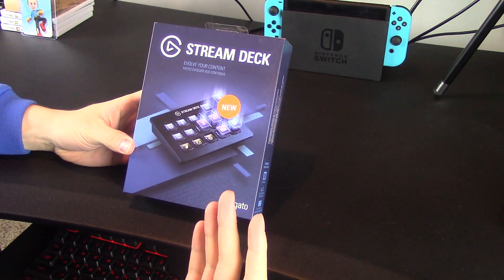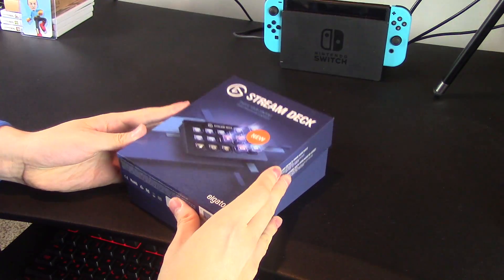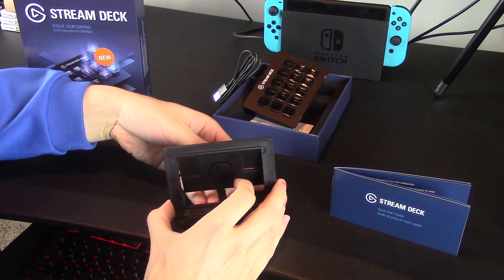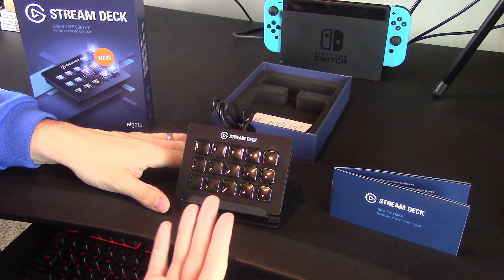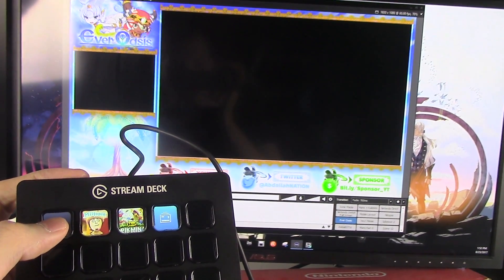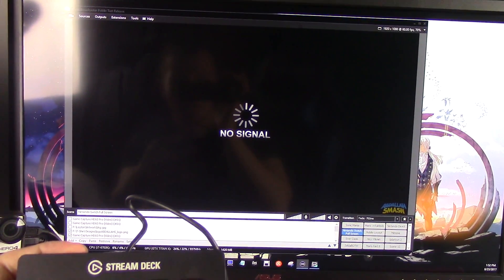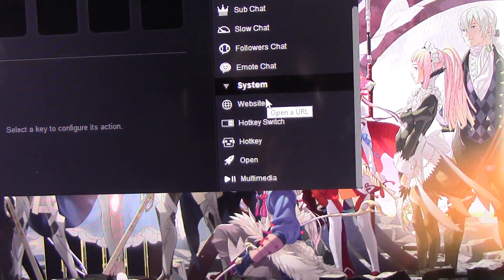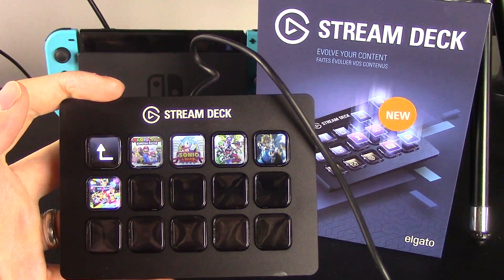Elgato Stream Deck Review | Integration With XSplit, OBS, Twitter, & MORE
Abdallah unboxes and reviews the Elgato Stream Deck and shows off the different functionality with XSplit, Twitter, OBS, and MORE!

*Product Provided by Elgato*

15 LCD keys poised to launch up to 210 actions eliminate the need to map and memorize keyboard shortcuts. One-touch, tactile operation lets you switch scenes, launch media, adjust audio and more, while visual feedback confirms your every command. Traditionally this level of control was exclusive to mainstream entertainment broadcasters. Now, it’s at your fingertips.